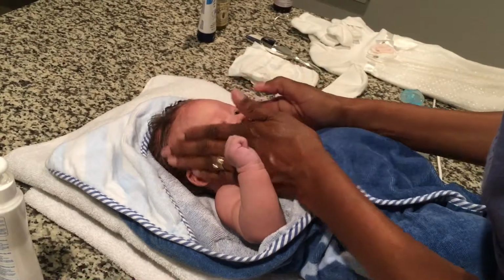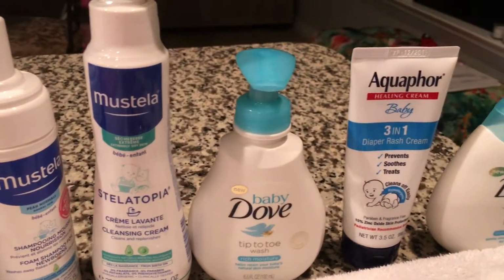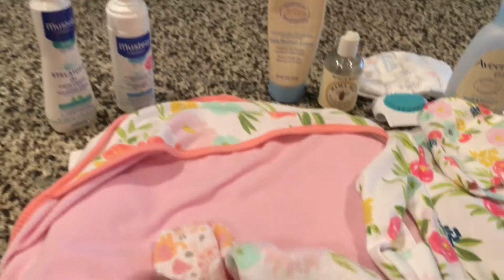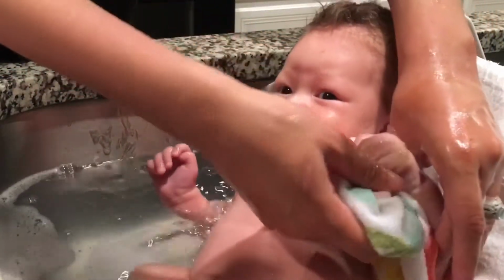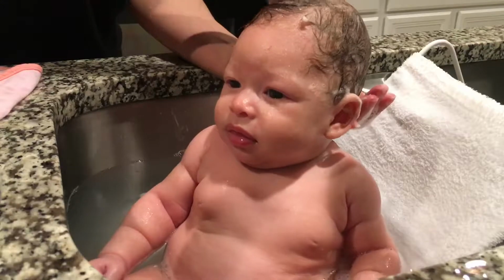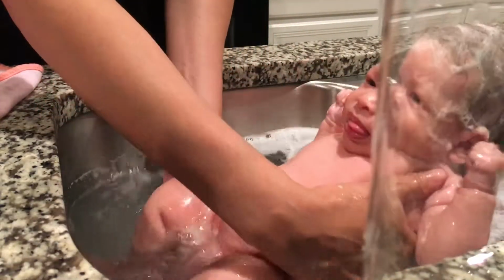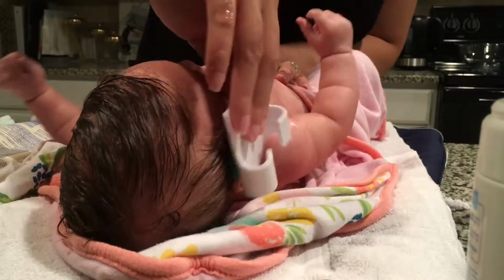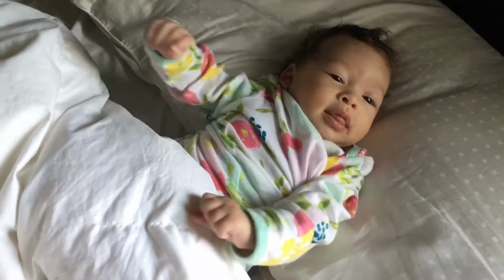Baby Night Time and Bath Routine | Cure Cradle Cap | Sleep Through The Night 12 HOURS!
Hello word, welcome to my cozy little corner of Youtube! Thank you for stopping by. I am super excited to take the VLOGTOBER MOMTOBER challenge! Today I want to share with you Gianna's nighttime + bath routine - including how we got rid of her cradle cap FOR GOOD. YES! Breastfed babies can SLEEP THROUGH THE NIGHT!

Mustela Cradle Cap Shampoo

Mustela cleansing cream

Dove Baby

cradle cap brush

Cute Baby Brush Set

Welcome to my cozy corner of Youtube! I love sharing Lifestyle and Motherhood videos that help empower and encourage healthy families. I appreciate you being here! Thank you for checking us out!

// RESOURCES

🏡 Sign up for EBATES and earn free CA$H just for buying things on the internet

ITEMS WE PERSONALLY USE

Stroller System

Rocking Chair

Baby Monitor

Carseat Cover

Portable Changing Mat Clutch

I’m Riana, a full time lifestyle designer, mother and wife. I enjoy making videos about Breastfeeding, Conscious Parenting, Black Parenting and creating a Family Home.